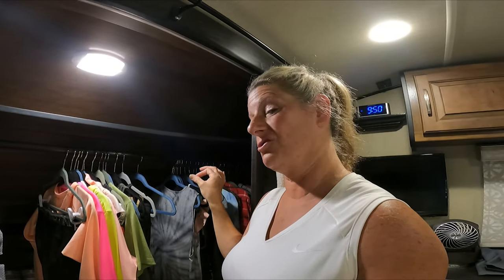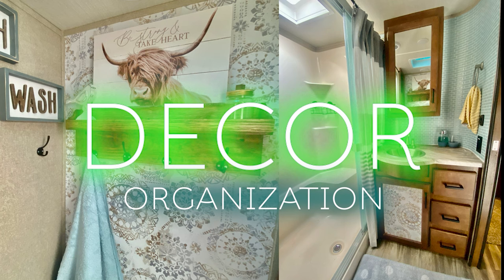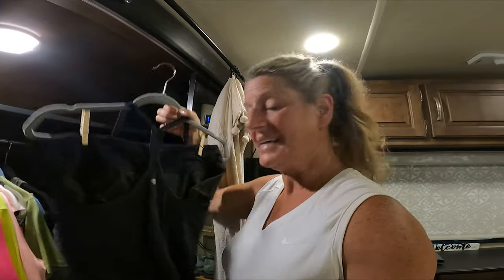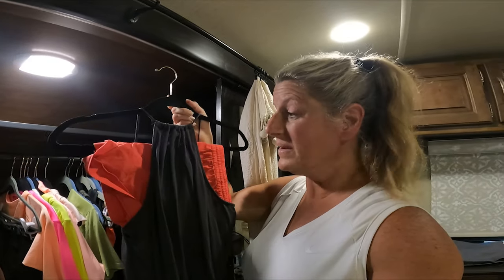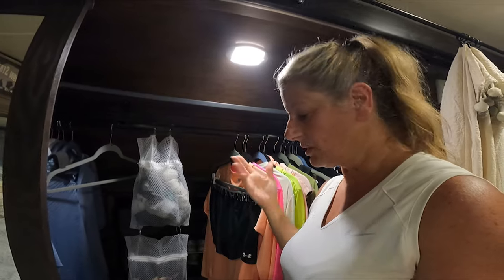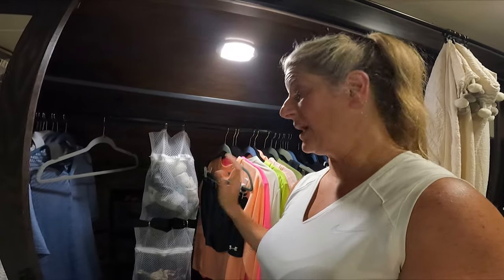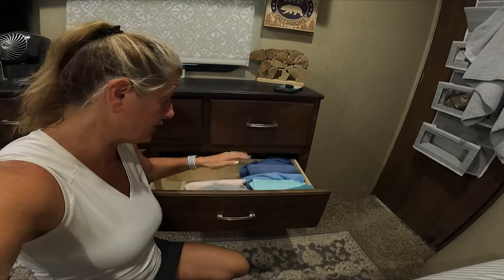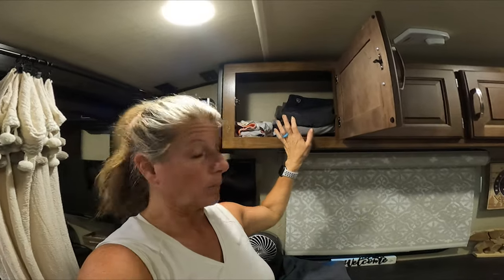RV Organization - How I Hang Our Clothes to MAXIMIZE The Space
Premier Pro